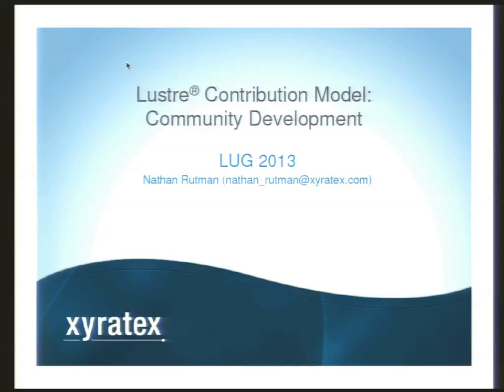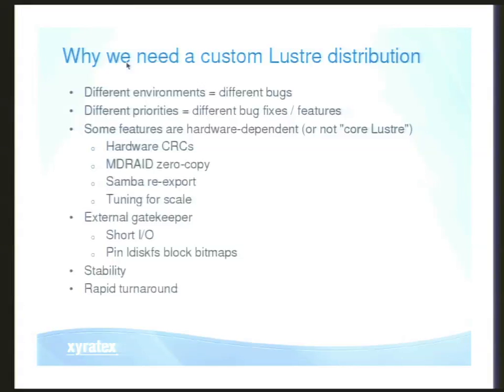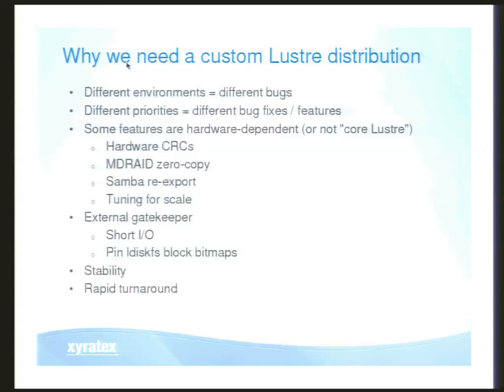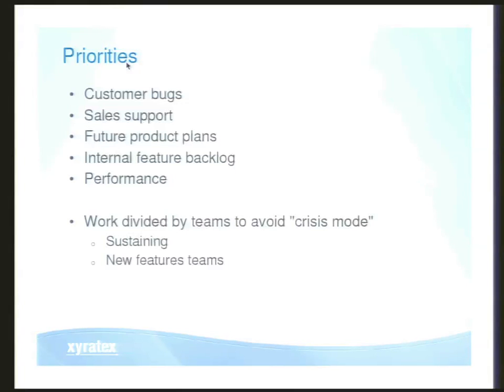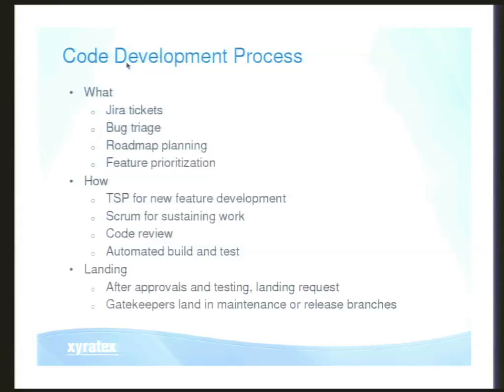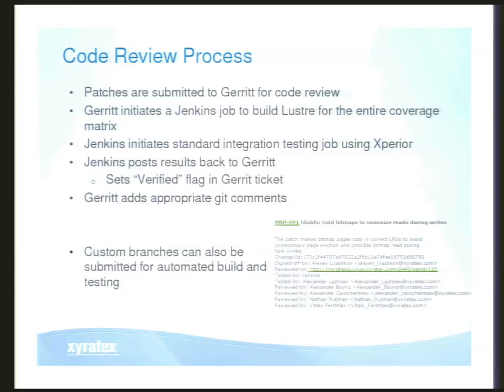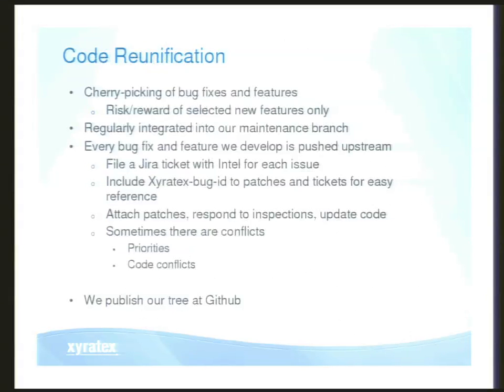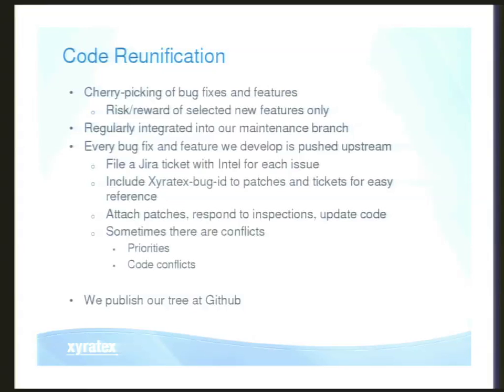Lustre Contribution Model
In this video, Nathan Rutman from Xyratex presents: Lustre Contribution Model.